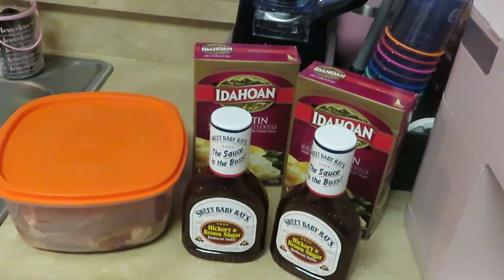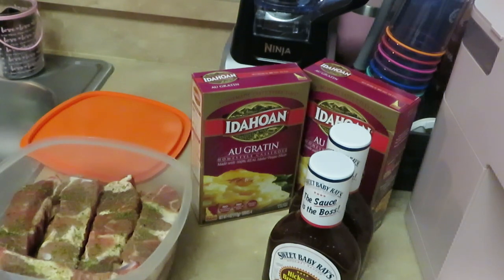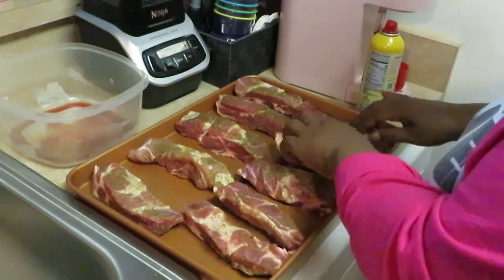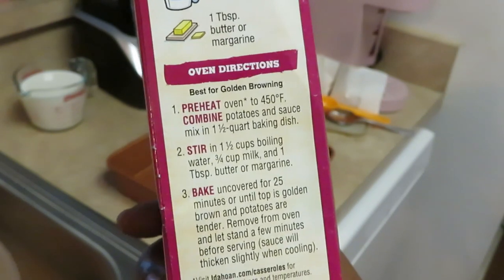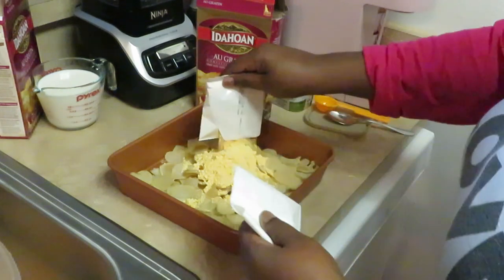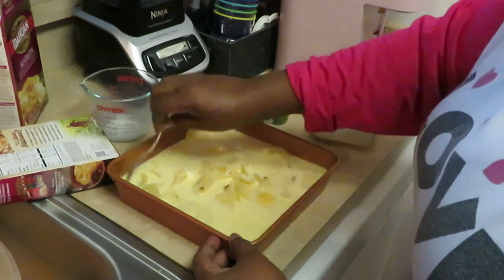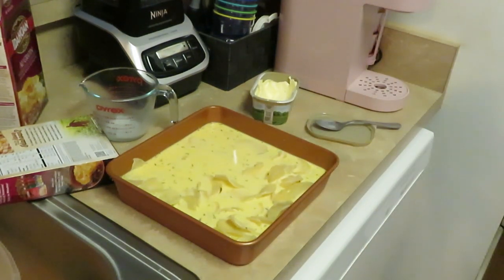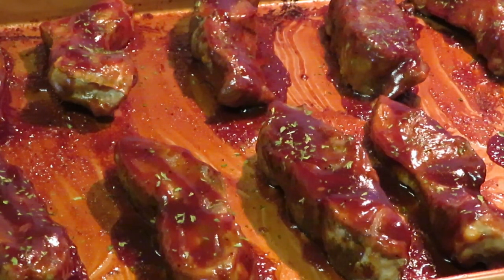Boneless BBQ Ribs N Cheezy Potatoes / Arickamisha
This is just a quick dinner idea you can cook it any day it's quick and easy.